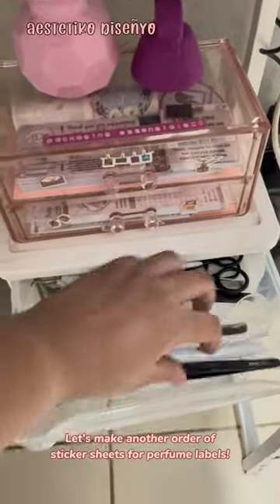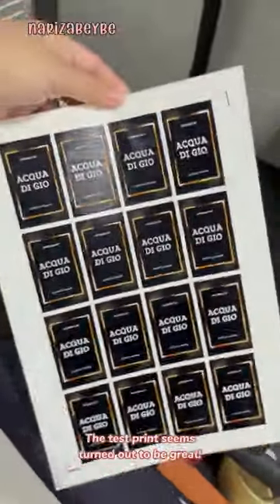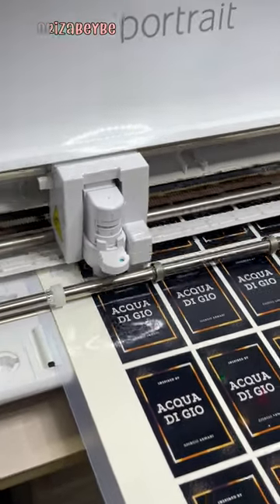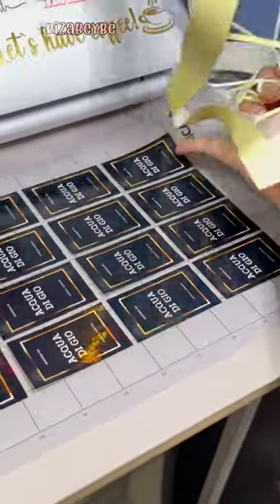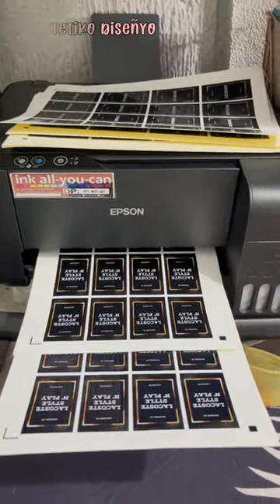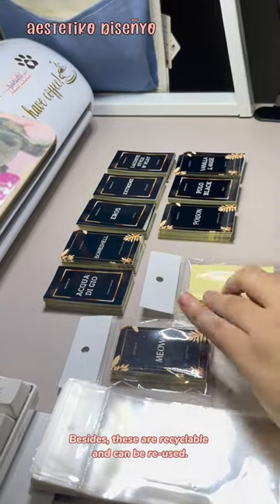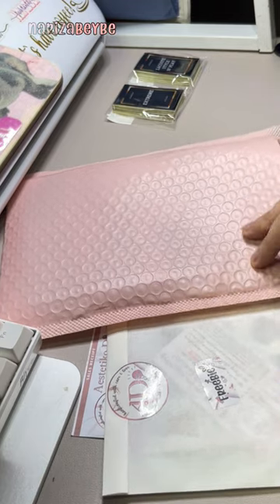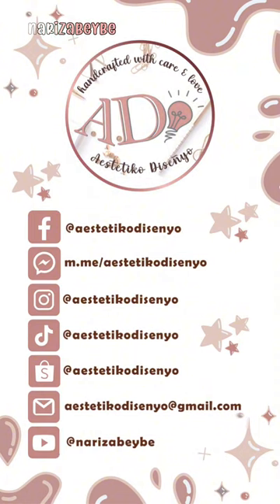How To Make A Sticker Labels For Perfume Business! 🤍 | narizabeybe❥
Hey there! Thank you for stopping by here in my channel! ♡♡♡

📷: Iphone 13
🎥🎬📱: CapCut, Canva